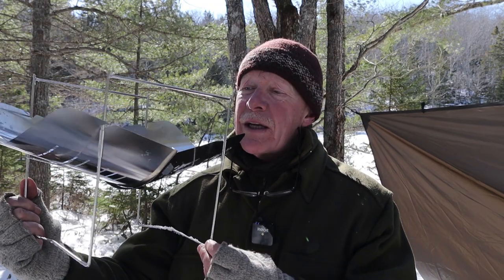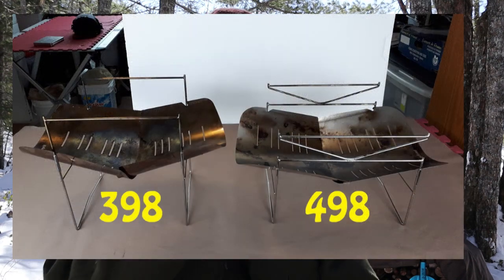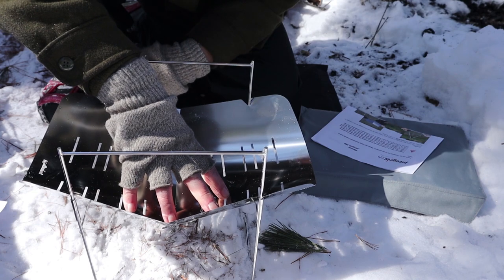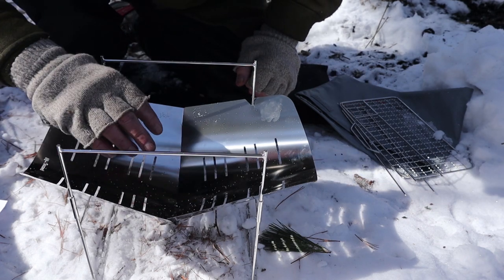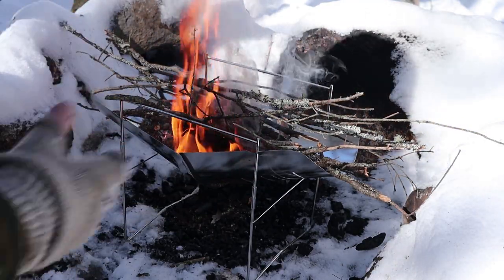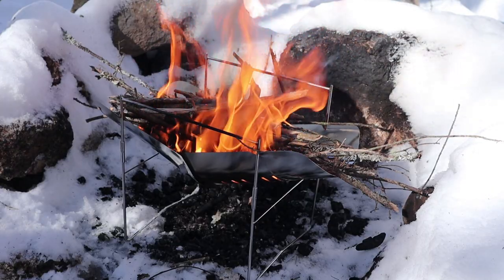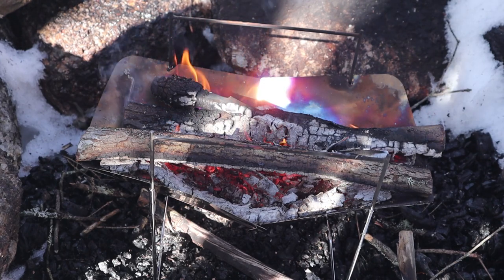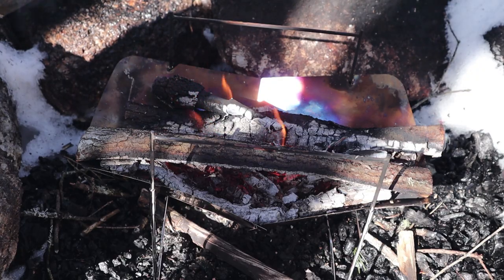Picogrill 398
In this video I share the Picogrill 398, the smallest of the four firepits from Picogrill

IMPORTANT UPDATE - The owner of Picogrill advises that the seller’s name on Amazon is STC  Snow Trekker Company GmbH, Switzerland

Lightweight, small grilling tray for your backpack, bike bag or balcony. Swiss made.

NUMBER OF PEOPLE 1-4
WEIGHT
Total: 1lb 6.3oz – 632g
Brazier with frame: 12.9oz - 366 g
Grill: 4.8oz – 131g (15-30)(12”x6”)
Bag: 1.87oz - 53 g
2 skewer: 2.8oz - 82 g
Estimated Weight Capacity 15 kg / 33 lbs

SIZE
Folded out: 15”L x 9.84”W x 9.84”H (380 x 250 x 250 mm)
Folded flat: 13.2”L x 9.25”W x 0.4”T (335 x 235 x 10 mm)